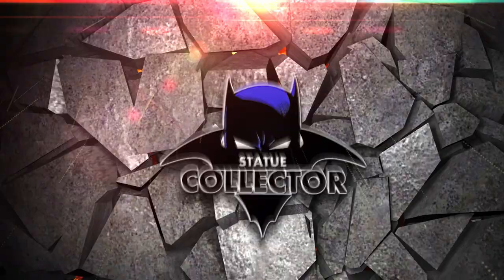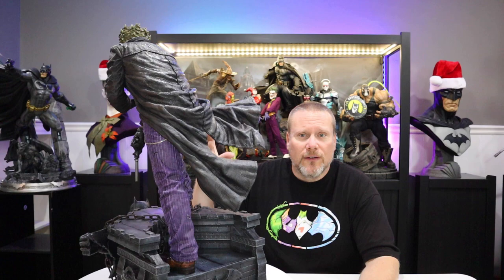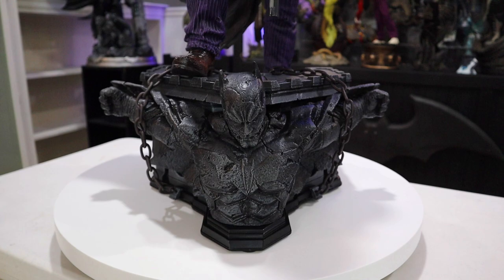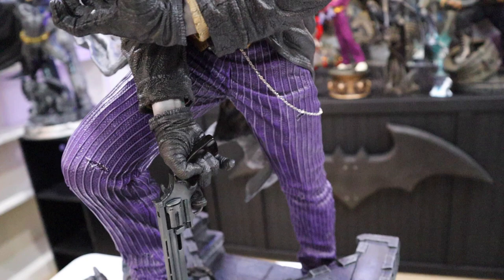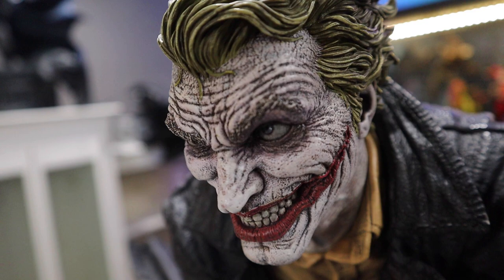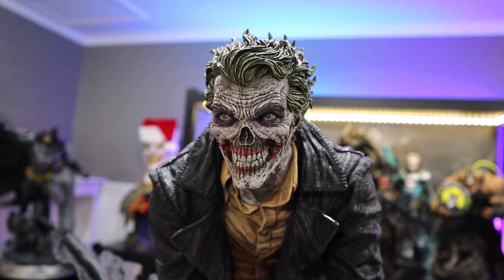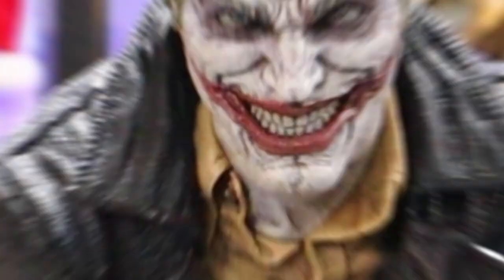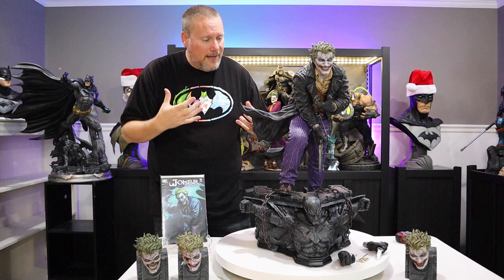JOKER [Lee Bermejo] 1/3 Scale DELUXE Statue Review |Batman Damned | Prime 1 Studio | BEST JOKER EVER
Today I review the incredible Lee Bermejo Joker 1/3 scale statue from Prime 1 Studio.

"Don't ever apologize to no one for the way you look."

Sideshow and Prime 1 Studio are excited to present the Joker Statue designed by no one else, but the incredibly talented Lee Bermejo, an American comics artist best known for his collaborations with writer Brian Azzarello including the Joker graphic novel.

Lee Bermejo’s Joker design is very dark with stunningly realistic features. Even the base is specially designed by Mr. Bermejo featuring Batman (from Batman: Noel graphic novel) chained to a stone which gives the whole statue even darker look.

The Joker Statue includes two swappable portraits and one head stand.

Brand
DC Comics
Manufacturer
Prime 1 Studio
Type
Statue
Artist
Lee Bermejo (Concept Design)
The Joker (Concept Design by Lee Bermejo) Statue features:

Size approximately 27.8 inches tall
Head stand approximately 6.46 inches tall
One (1) designed themed base
Two (2) switchable portraits (regular expression & damaged expression)
One (1) head stand

Special Thanks To Our Current Producers:
Yves Steffen
Joshua Falls
Rich Moulton
Nicholas Capote